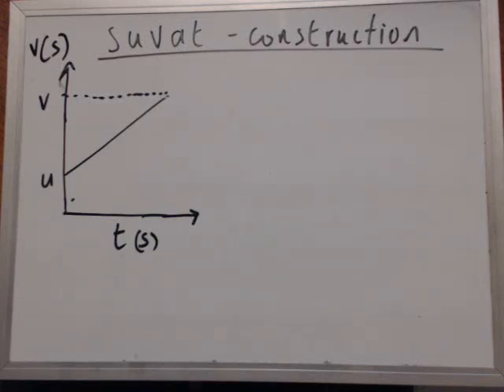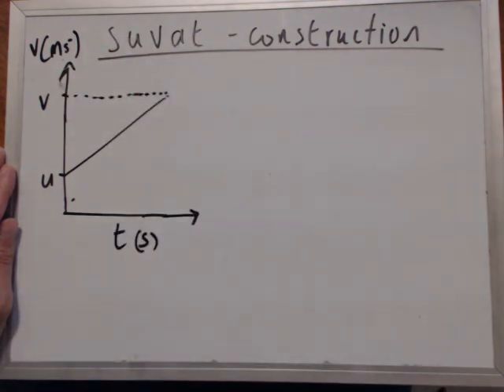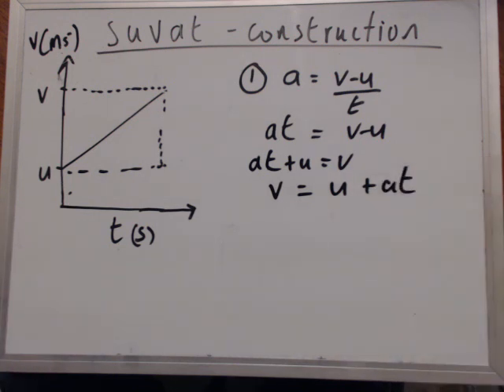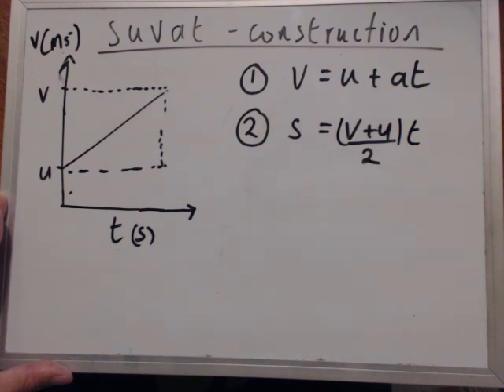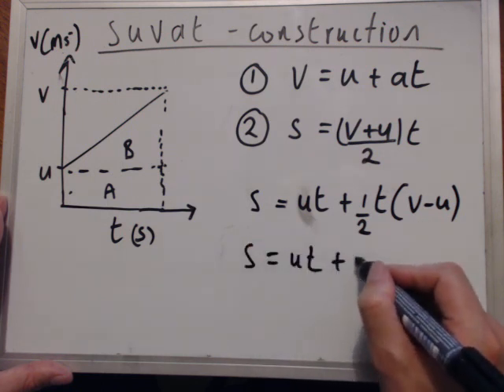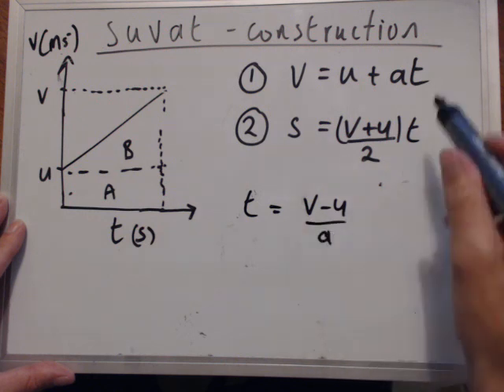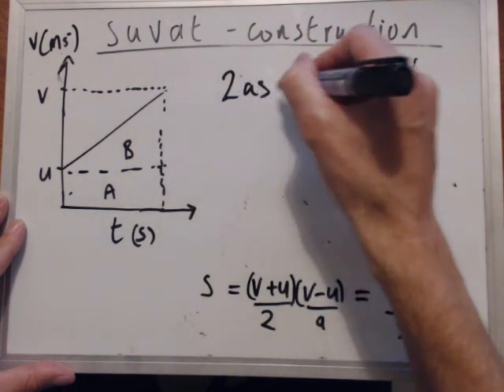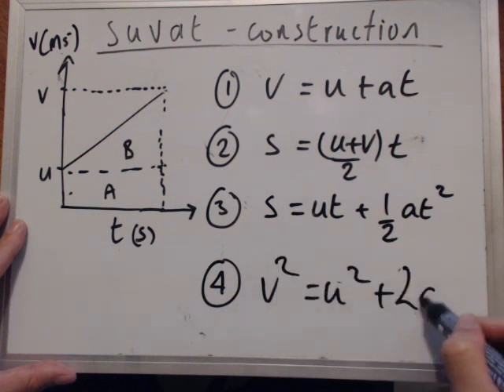Construction of Suvat Equations. Luke Henderson.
Construction of Suvat Equations.